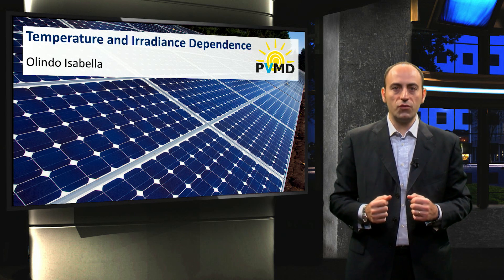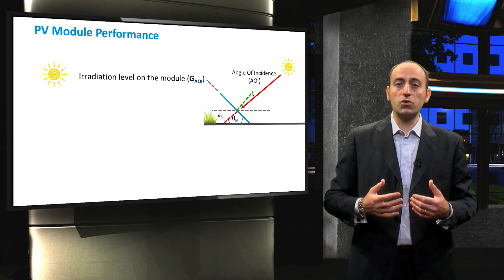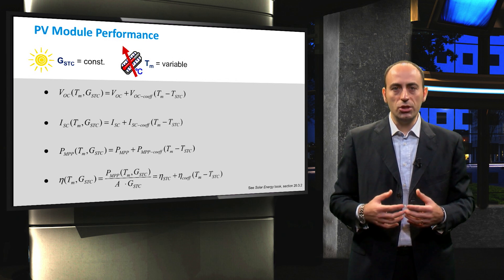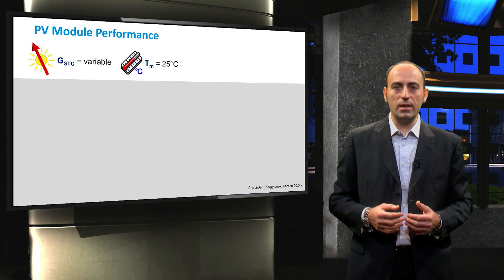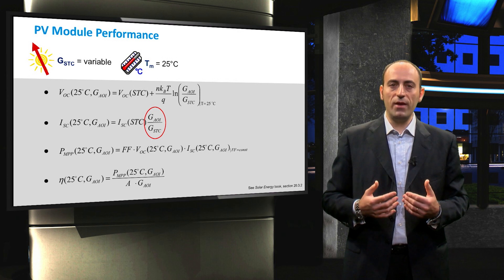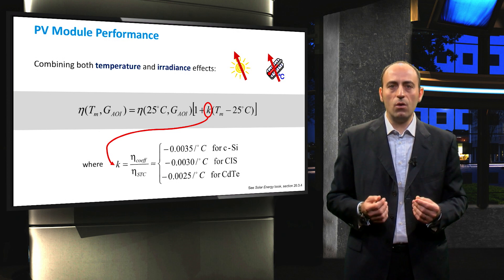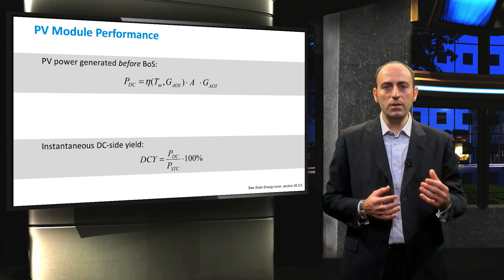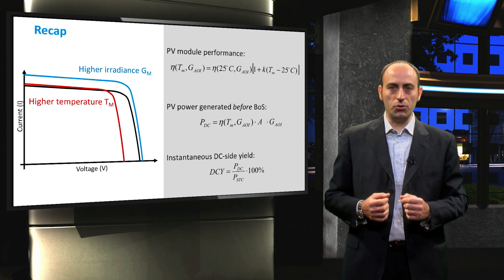PV3x_2017_3.3.1_Temperature_and_irradiance_dependence-video